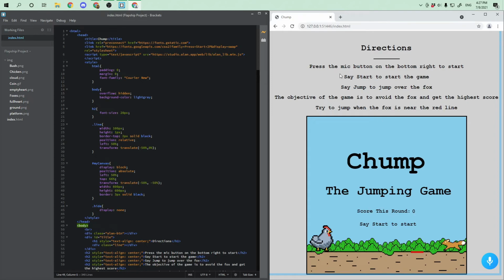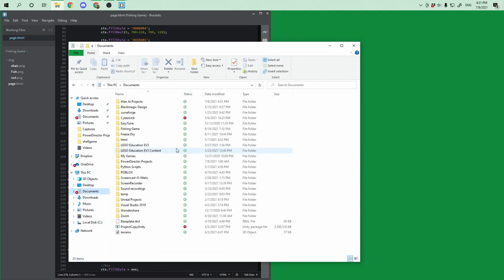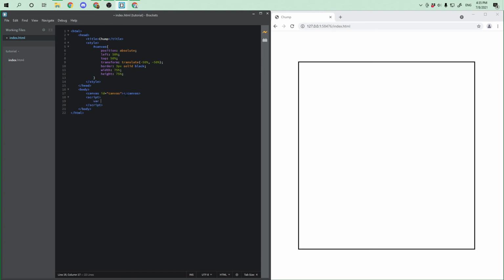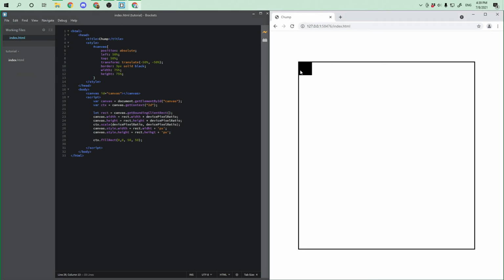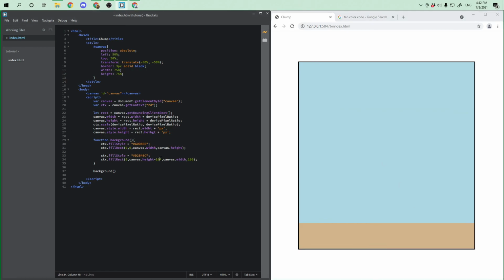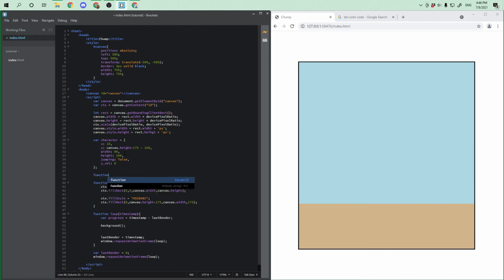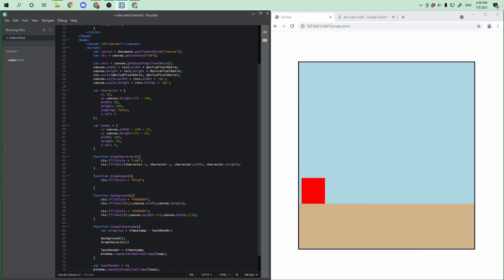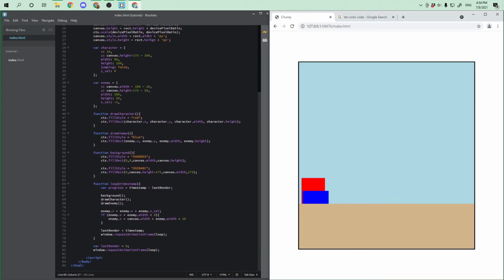Coding Games in Alan AI! | Episode 1: Setup & Basics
Hi my name is Vincent and today I will show you how to set up my Alan AI coding project I am currently an  intern for Alan AI and am happy to show you how I made this project. Alan AI is a voice recognition program where it can detect you voice and use what you say in your program. In this video, I am using a coding editor called Brackets.io.